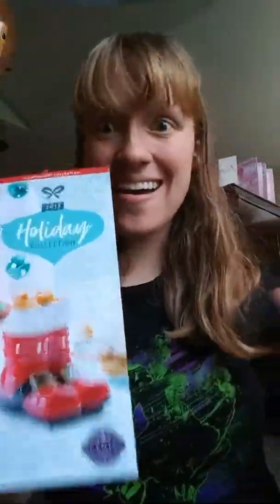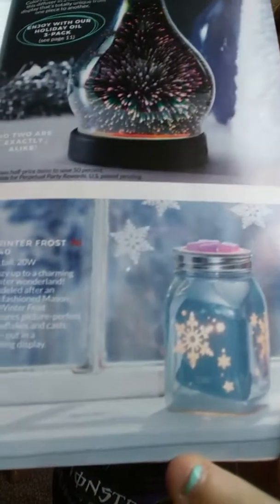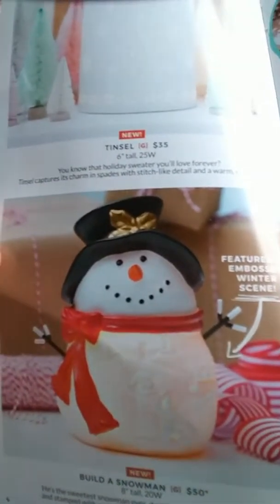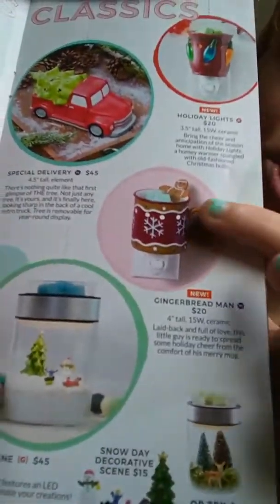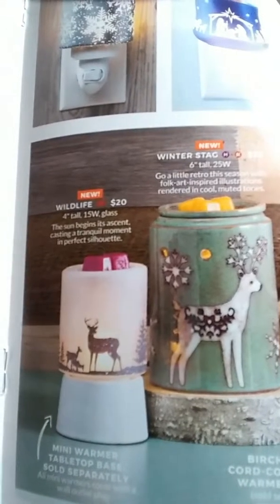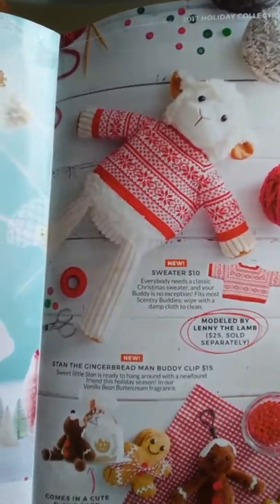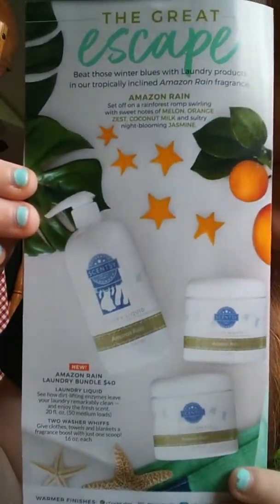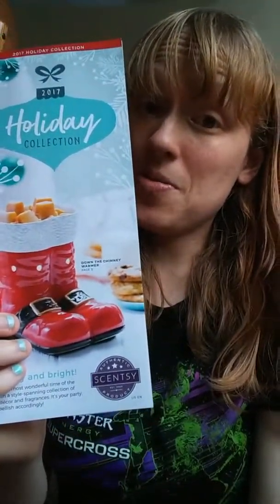Holiday Collection 2017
Our Holiday Collection 2017! Available October 1st and only while supplies last!